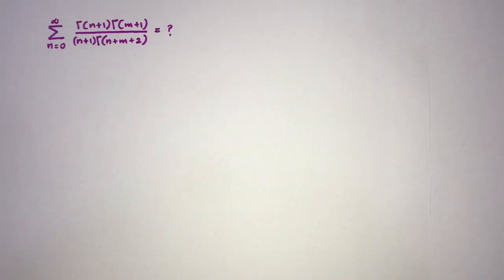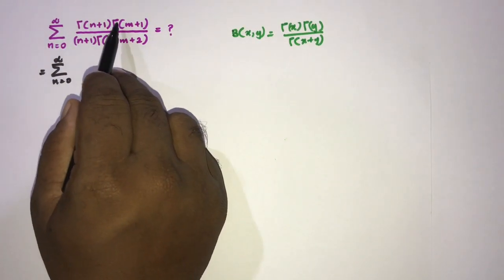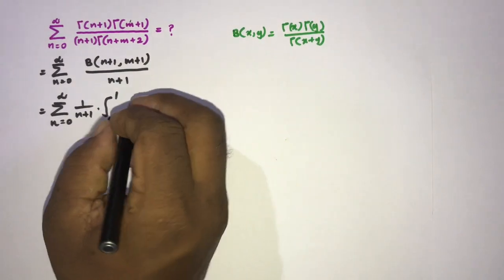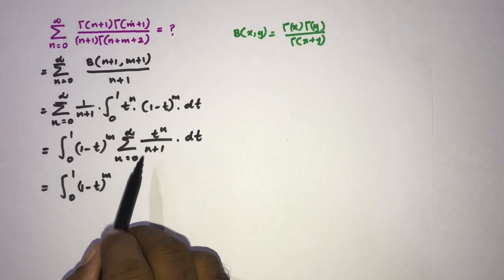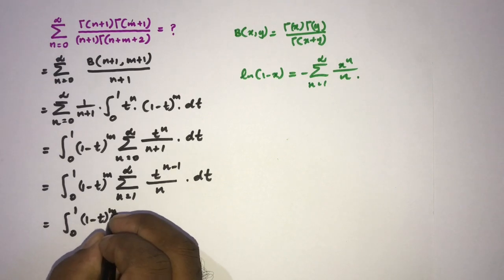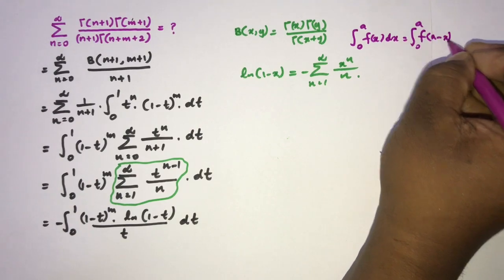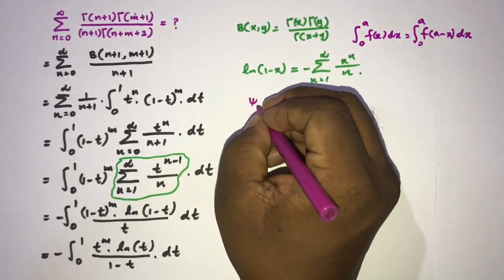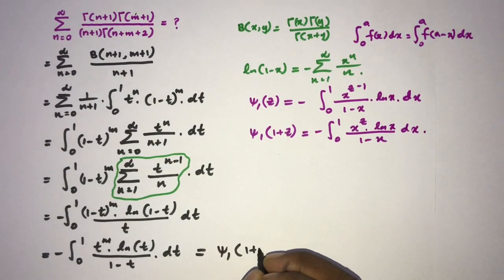Interesting Infinite Series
This video explains how to find the sum of this infinite series.